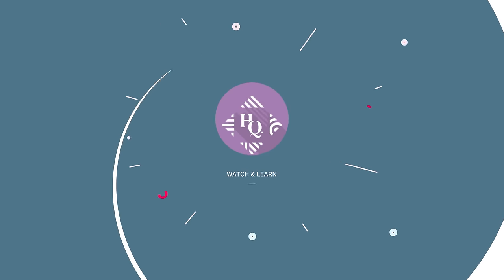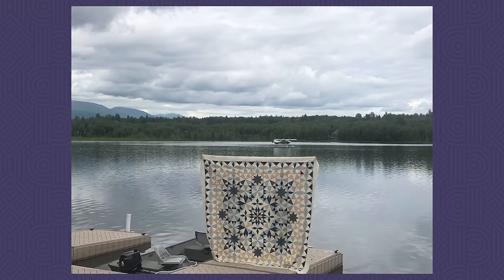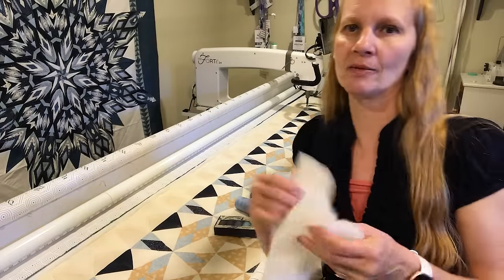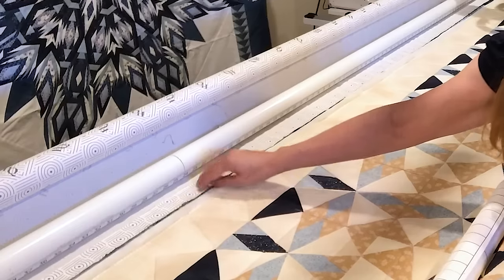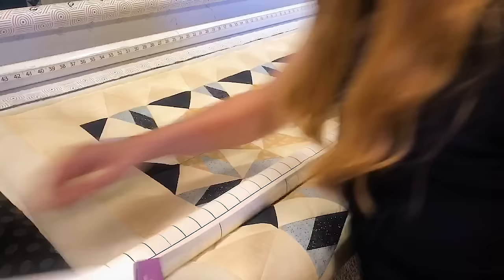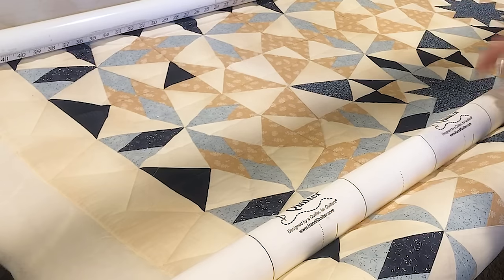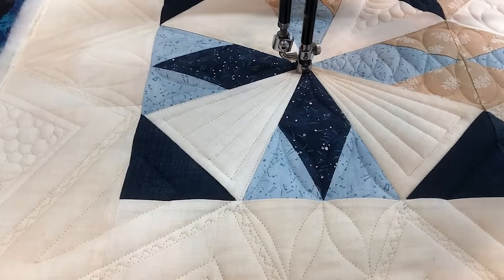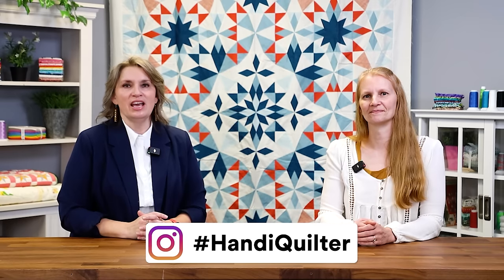How to Create a Custom Quilting Plan | Alaska Quilt Series : Part 1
Do you have a quilt project that you just can't decide how to quilt? This video is full of ideas to help you get started! Kristina is beginning her journey of finishing her Alaska quilt (pattern by Laundry Basket Quilts). She walks through the steps of choosing designs and shares all her angst on the question all quilters ask: How should I quilt it?